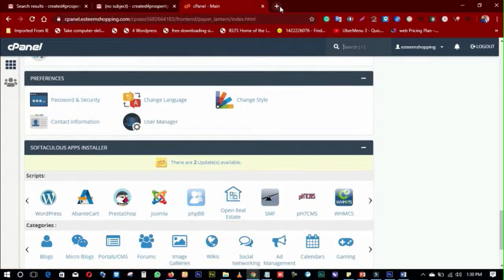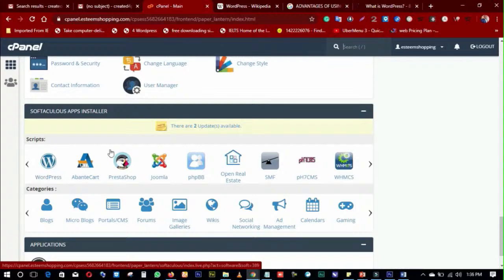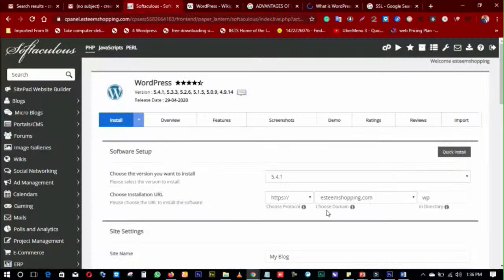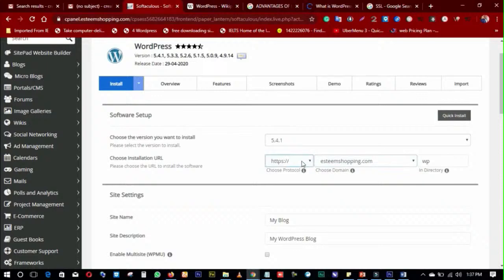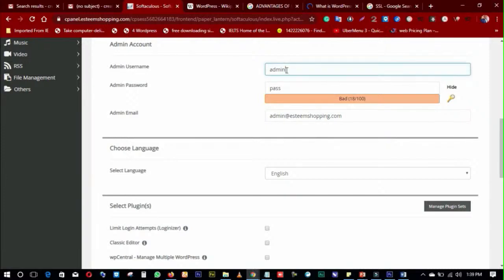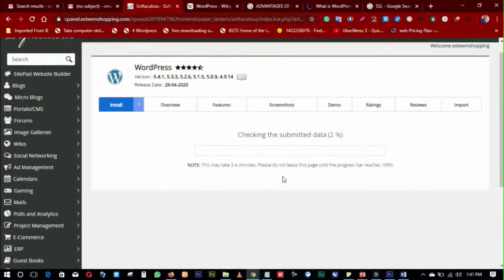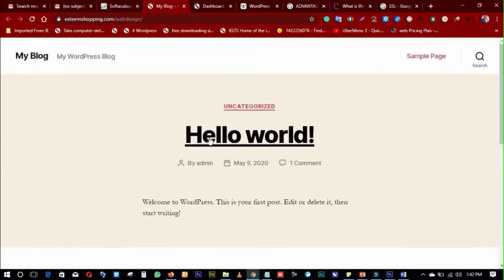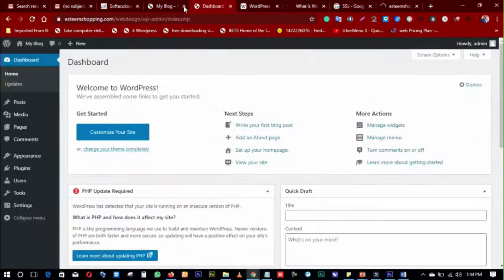WEB DESIGN SERIES: HOW TO INSTALL WORDPRESS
Following this series, you will learn how to design websites and take up remote and offline jobs that can fetch you at least 300k to 500k every month.